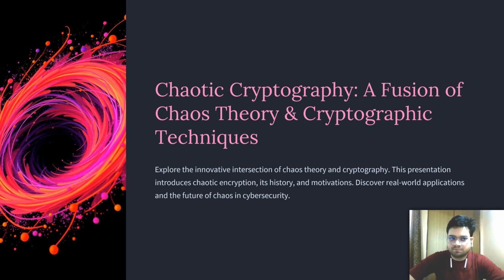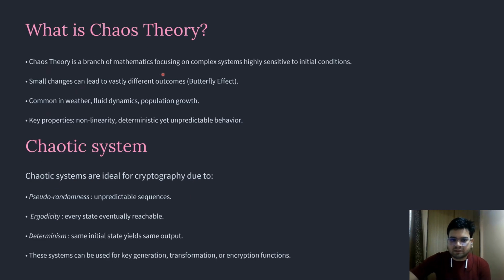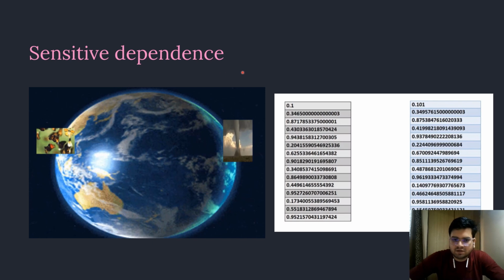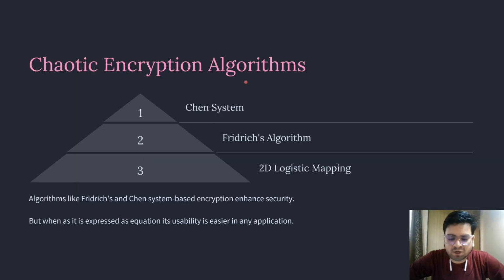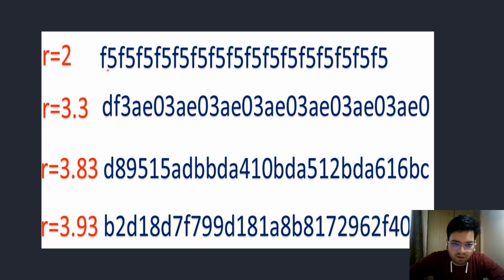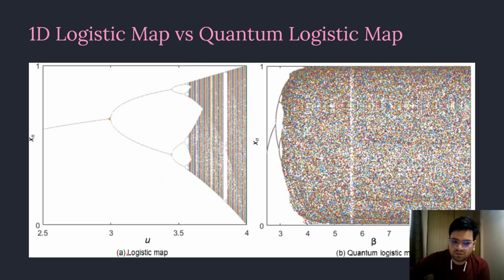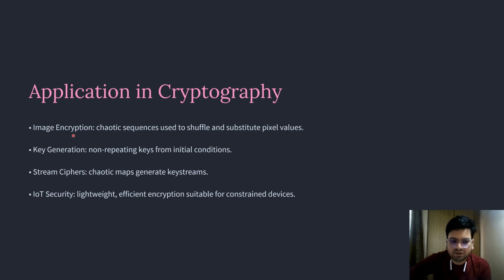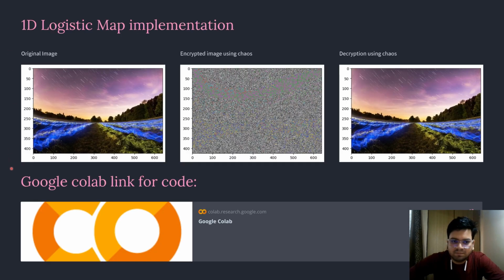Chaotic Cryptography- Aditya Shriwal 22BCE2132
This video is part of Cryptography assignment.